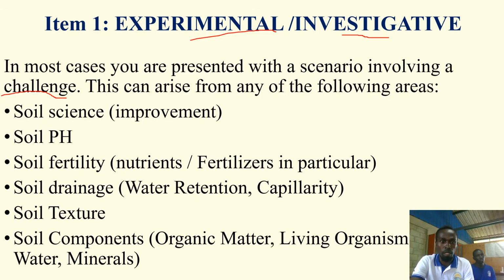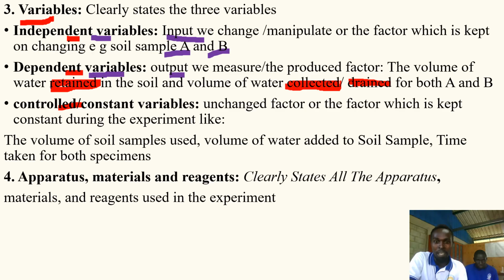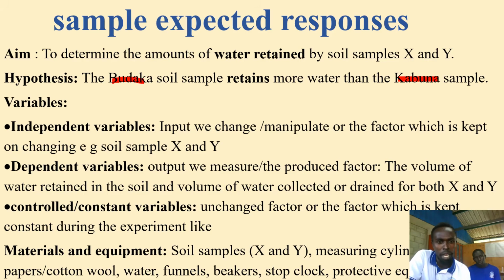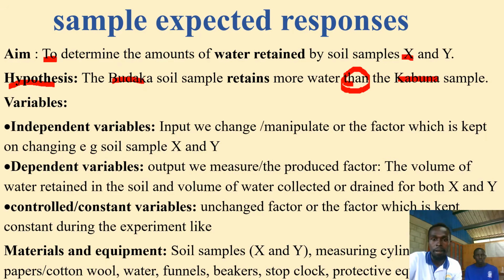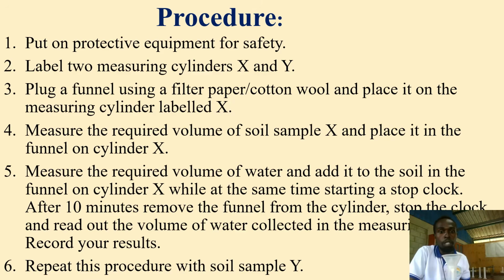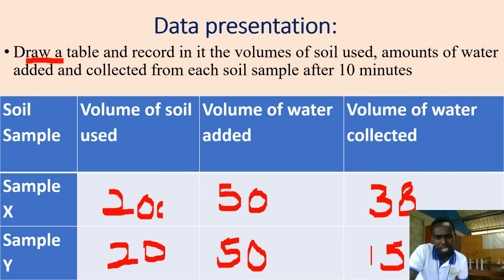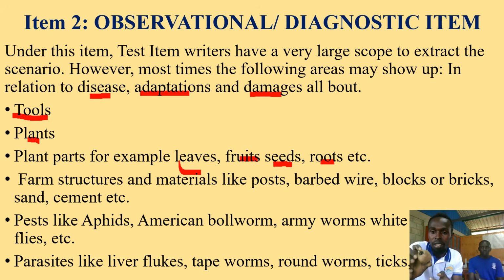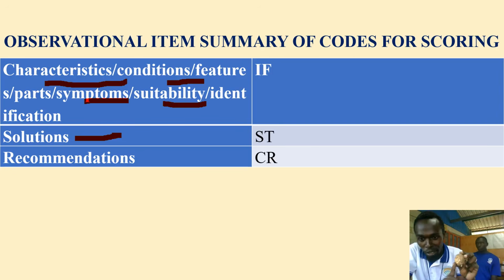Agriculture Paper 2 Final Tips